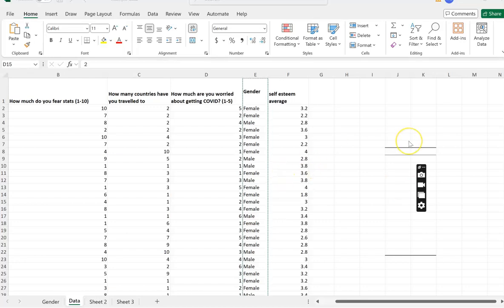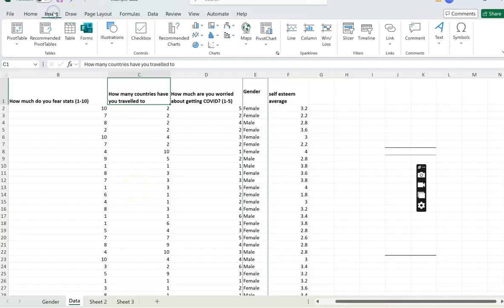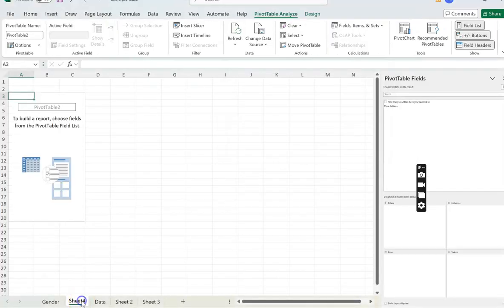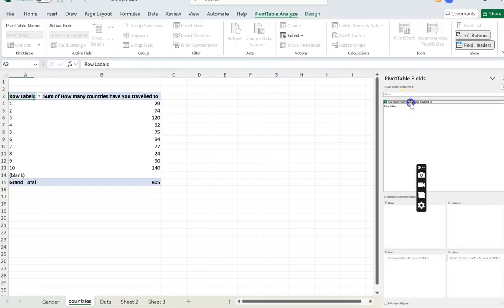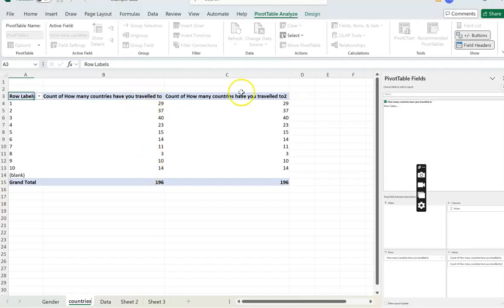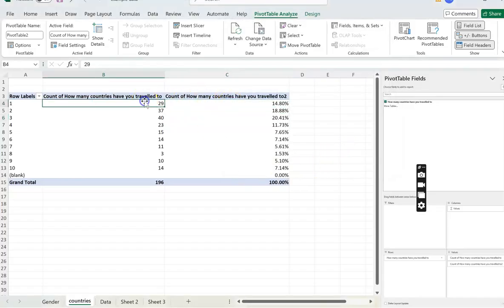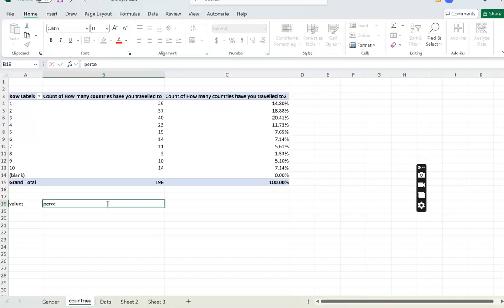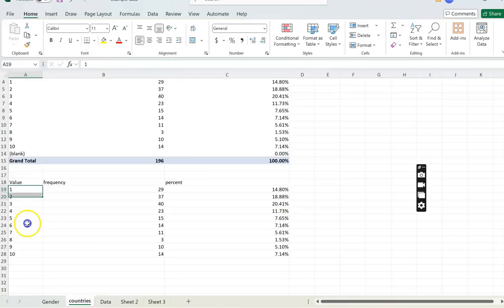7 example of pivot table with interval var